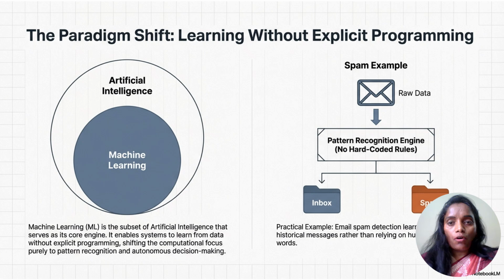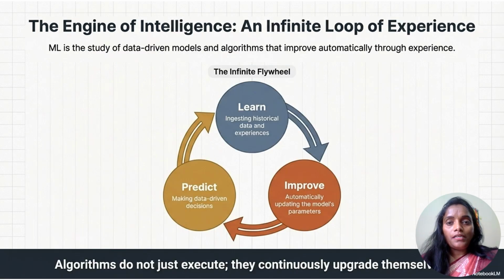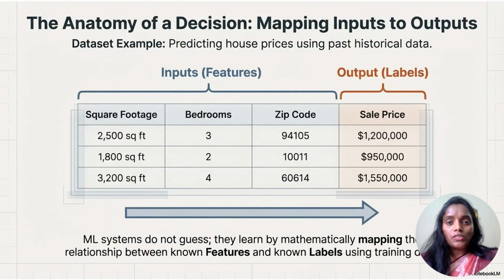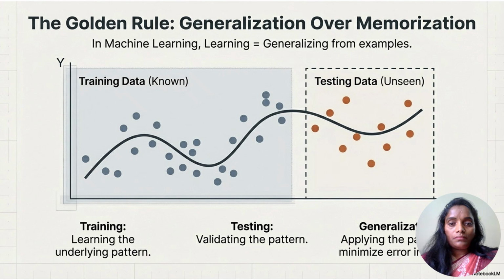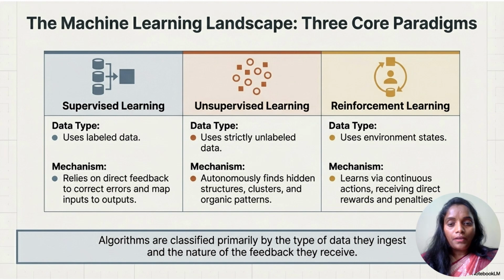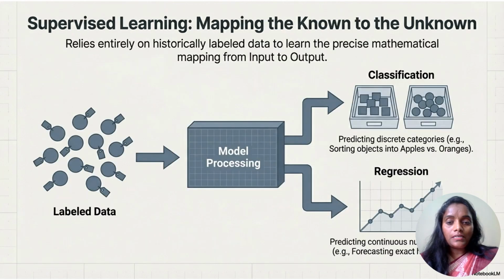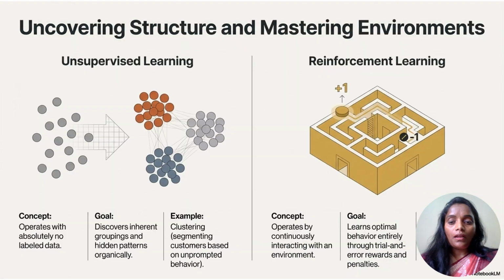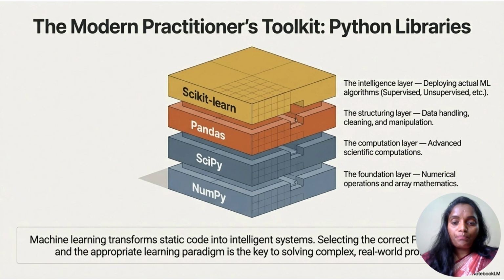Unit I Introduction to the Machine Learning